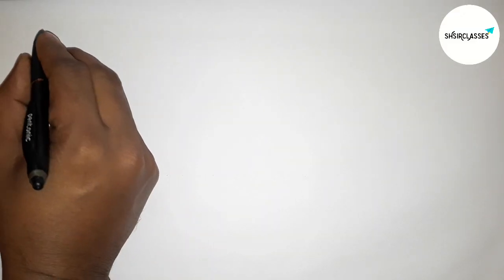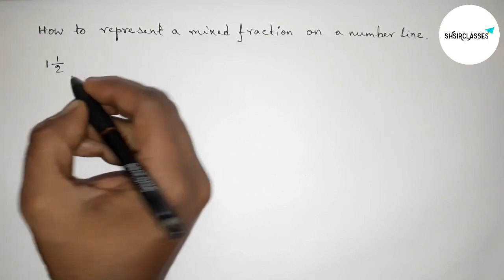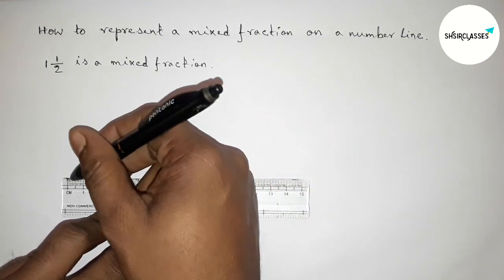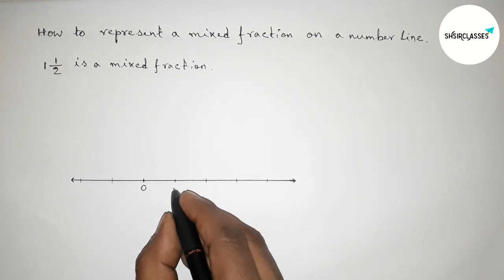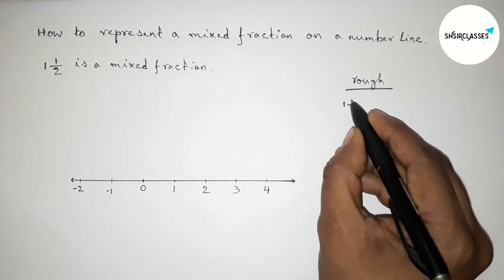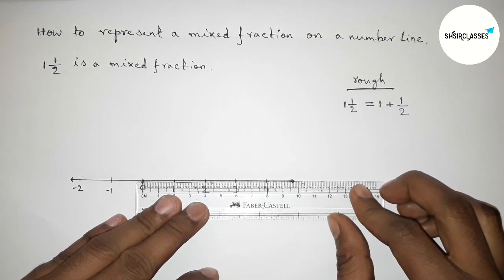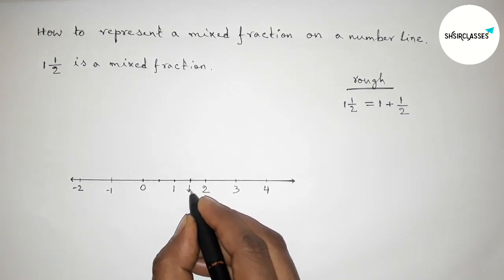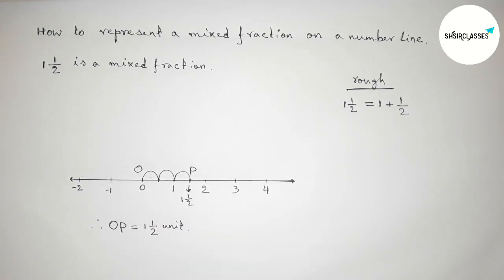How to represent a mixed fraction on a number line.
In Easy Way how to represent a mixed fraction on a number line. @shsirclasses. Real Numbers.